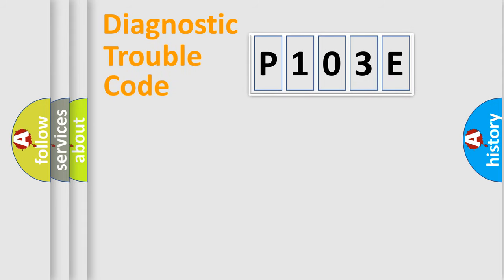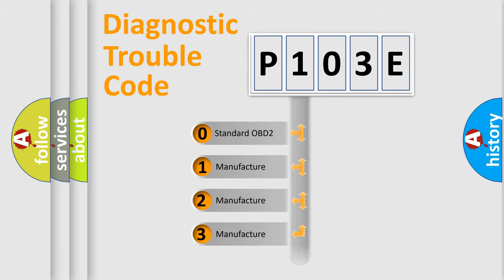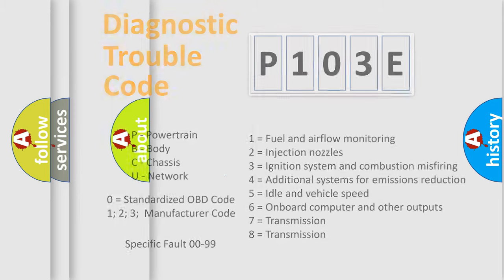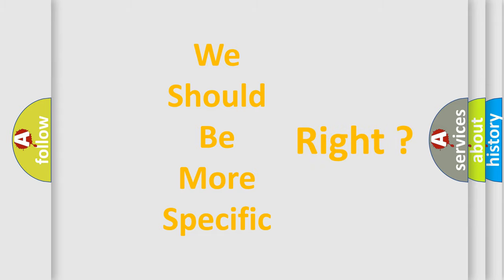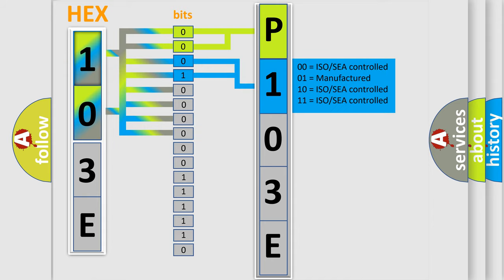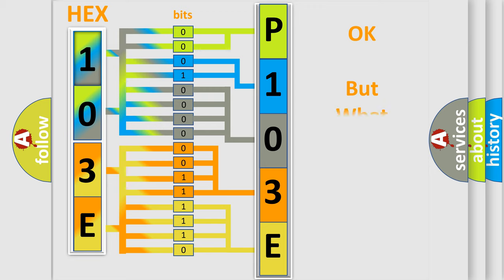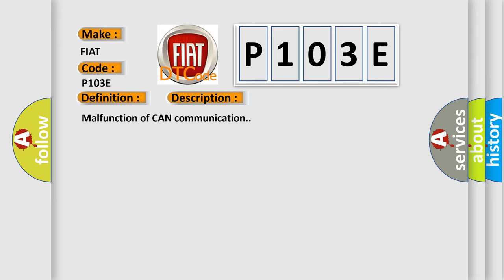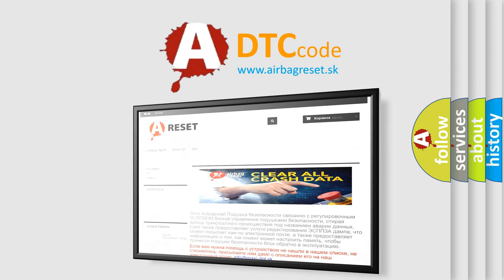DTC Fiat P103E Short Explanation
Contents:
0:21 Basic DTC analysis according to OBD2 protocol standard.
1:48 Insight into programming
2:58 A diagnostically understandable description of the Diagnostic Trouble Code
3:05 Basic error definition

Make:
FIAT
Code:
P103E
Definition:
CAN (BCU) Data not Loaded
Description:
Malfunction of CAN communication.